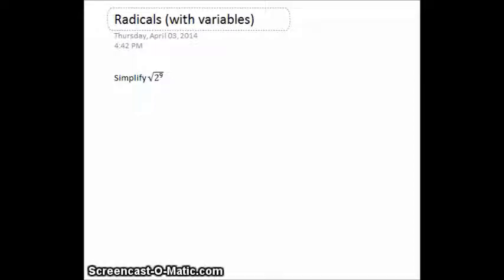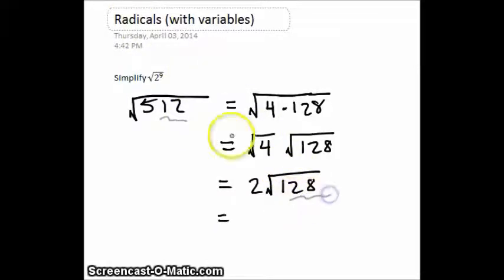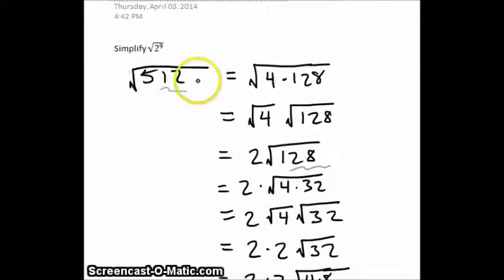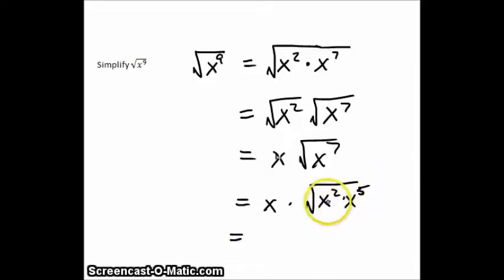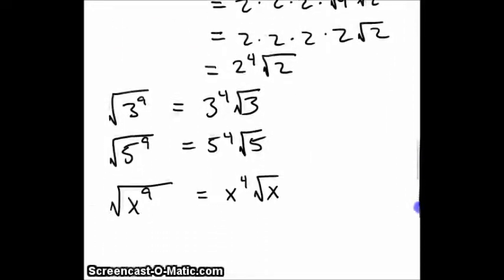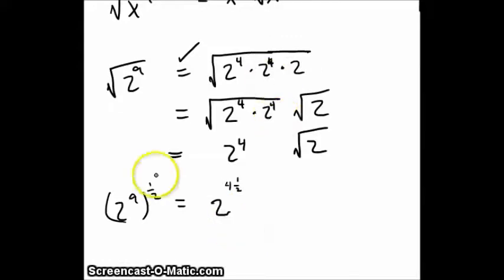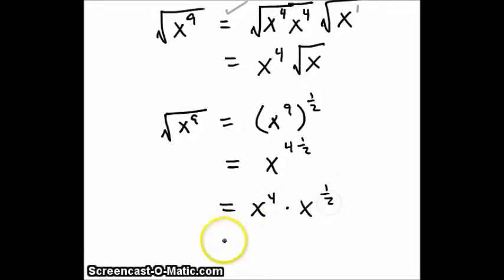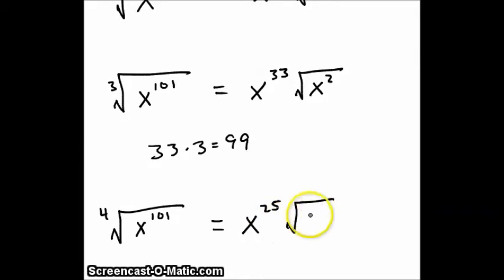Simplifying Radicals with Variables